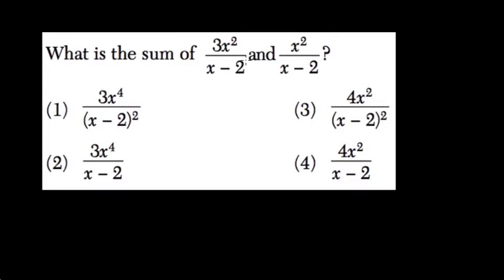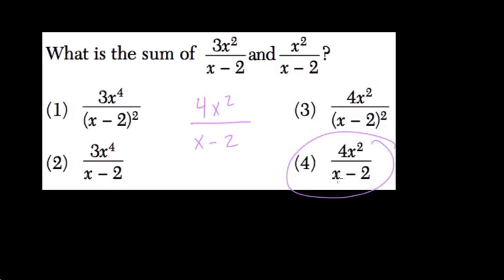Simplifying Polynomial Fractions 05